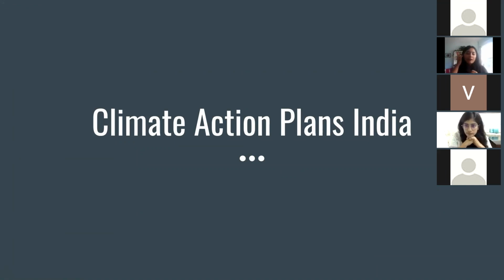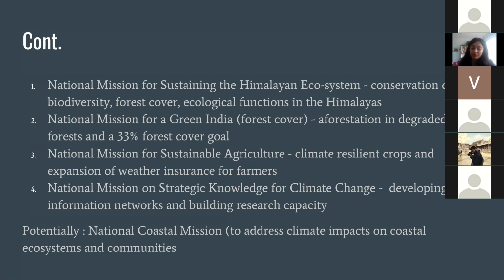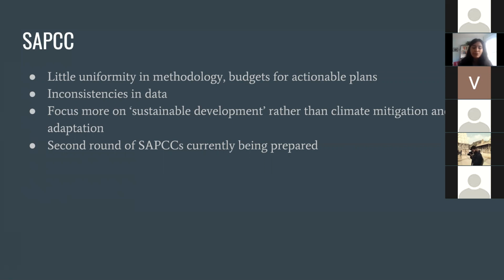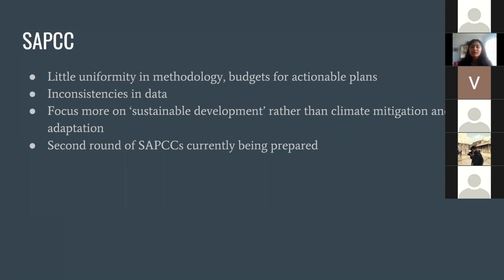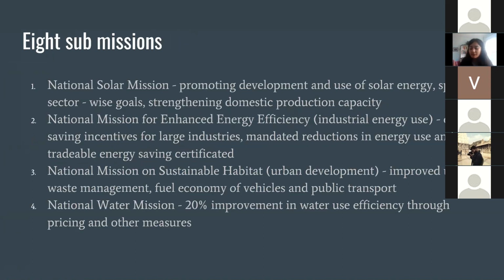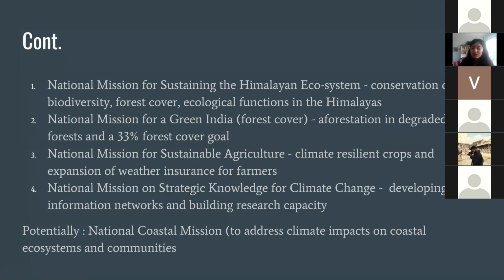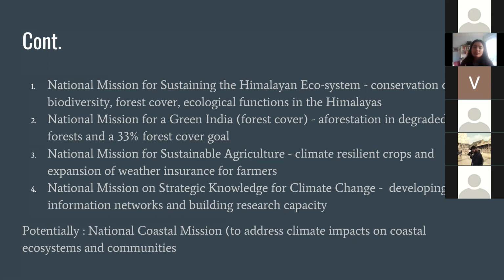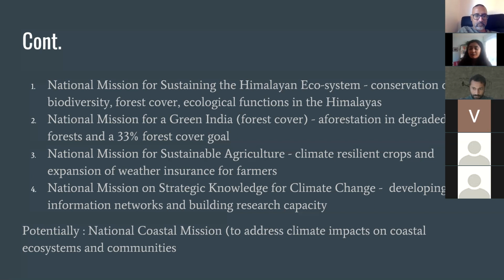Aprajita Singh's presentation on the NAPCC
Aprajita talks about India's climate action plans